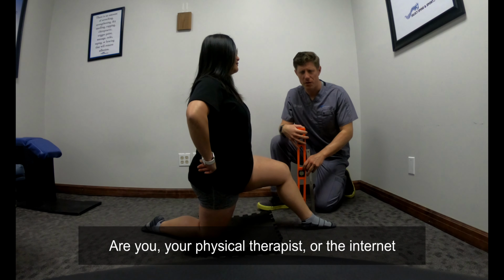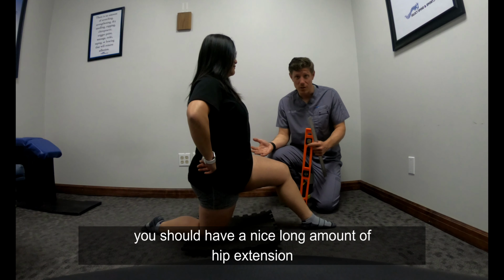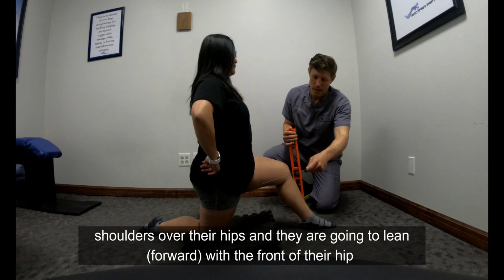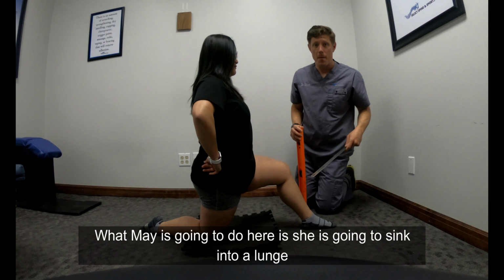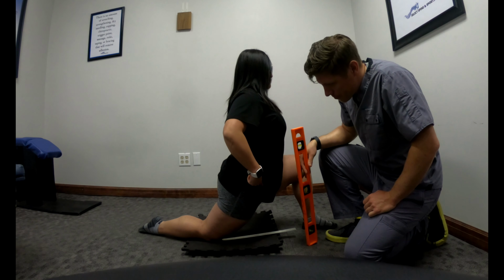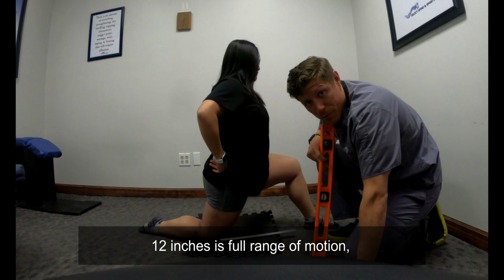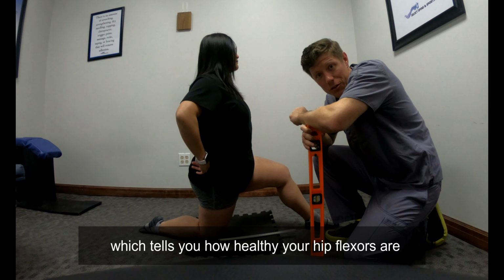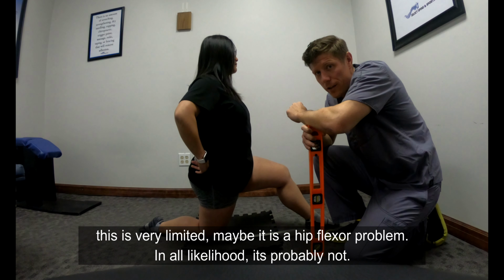Is it really a hip flexor problem? How to measure hip flexor function.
Lots of hip pain and athletic shortcomings are often blamed on hip flexors (also known as your psoas muscle).

In reality, they are rarely the actual problem.

Considering that running and most athletic activities involve hip flexion, this would be a reasonable conclusion for most people.

Once you actually measure its function, you might find that the hip flexor might not be the source of your problem after all, and those "tight hip flexor" symptoms are actually symptoms from a problem somewhere else in the body.

This video shows you how to measure hip flexor function.

NOTE: just because you measured hip flexion function at home does not mean you just self-diagnosed your problem.  Musculoskeletal injuries have many variables, so a detailed history and exam by an appropriate medical professional are needed to come to an actual diagnosis (which, only DOCTORS can provide).